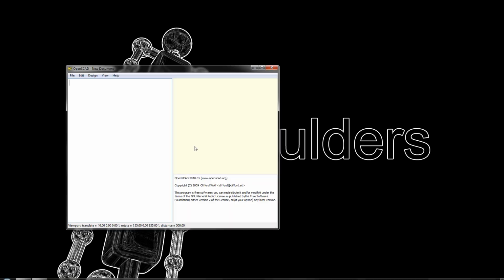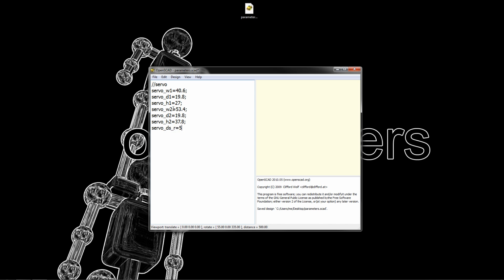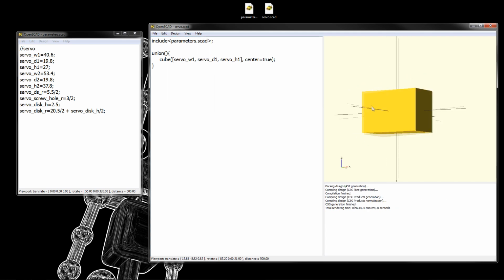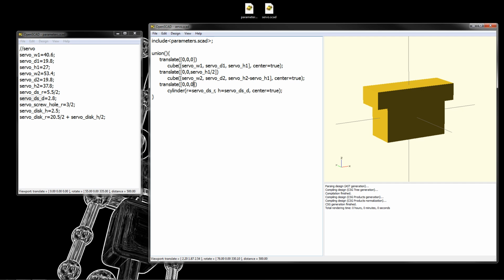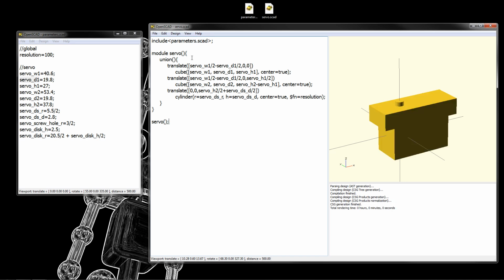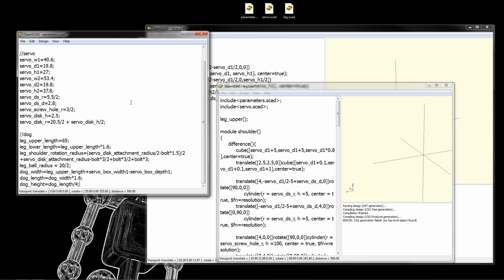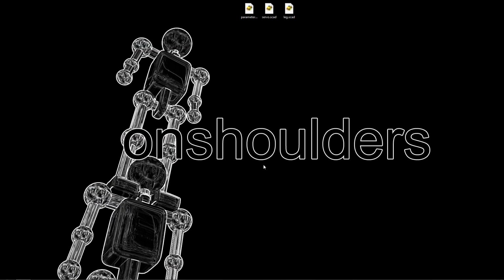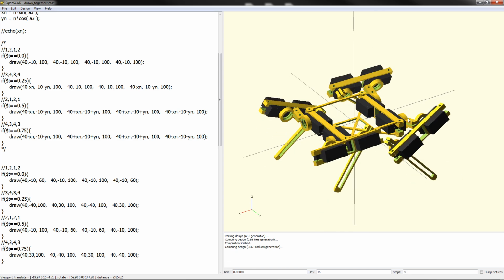onshouldersTv: CAD a DogBot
This episode is the first in a series of episodes on creating a dog robot. It shows how to use OpenSCad to design the skeleton of the robot. - Season 2 : Ep. 1